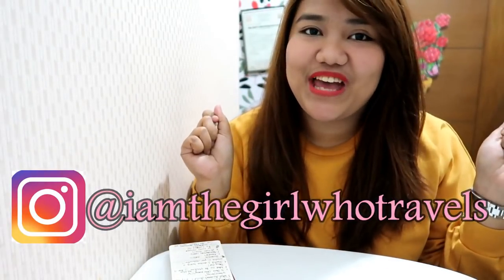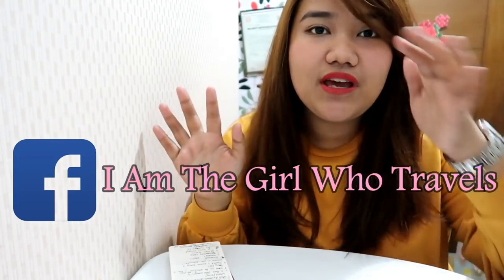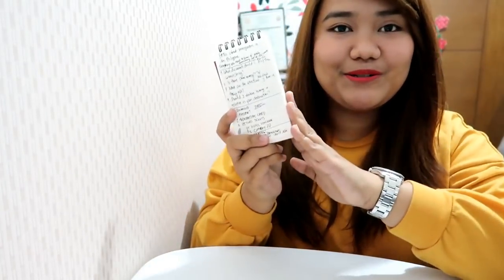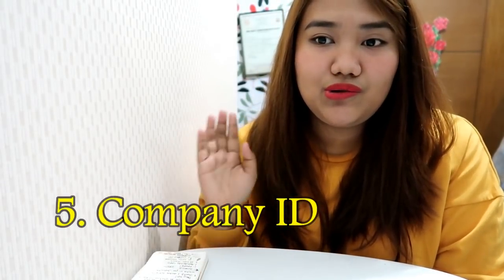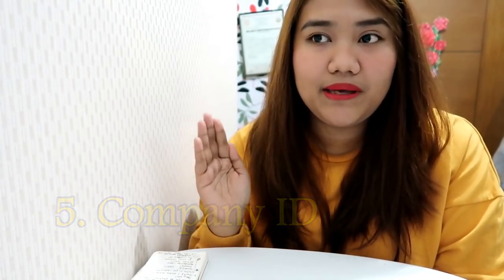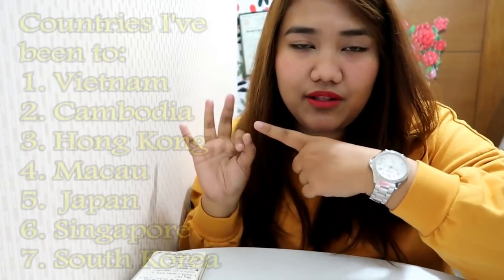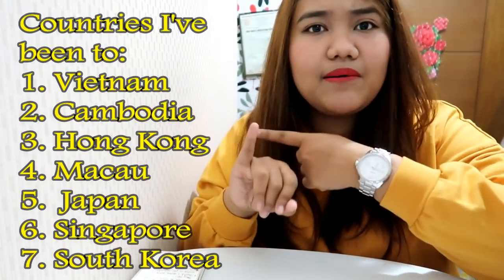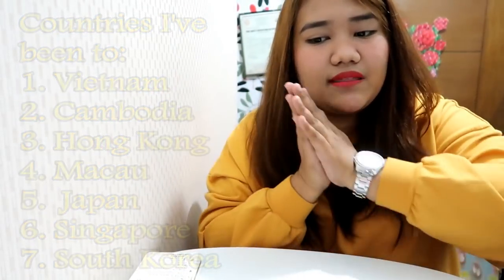PH IMMIGRATION: FREQUENTLY ASKED QUESTIONS (TAGALOG)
Hi everyone! Here are some answers to most of the questions you asked me about the immigration in the Philippines. Hope this could help you ease the nervousness for your first travel abroad! :-)